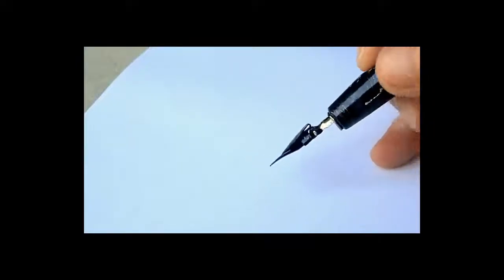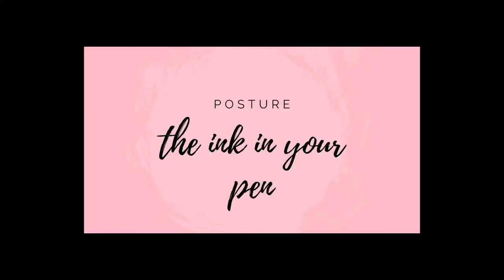'Posture, The Ink in your Pen' Online Ballet Course Preview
POSTURE, THE INK IN YOUR PEN
Everything you need to know BEFORE you start to dance (Suggested from ages 11 and up) by our very own Adult Ballet Mistress!
Ideal for beginners (junior or adult) or those wanting to get an even better workout/results from their classes or teachers who want their students to FEEL what correct technique feels like…

* Video 1 (22.57 mins) Foundations 2 Feet Deep
* Video 2 (6.36 mins) The Bees Knees
* Video 3 (13.35 mins) Hip Hip Hooray
* Video 4 (5.53) Core Crunch Time
* Video 5 (13.06mins) Wings and Other Swan Things
* Video 6 (9.11 mins) Charmed Arms
* Video 7 (9.48 mins) Harmonious Hands
* Video 8 (3.52 mins) To Crown it All